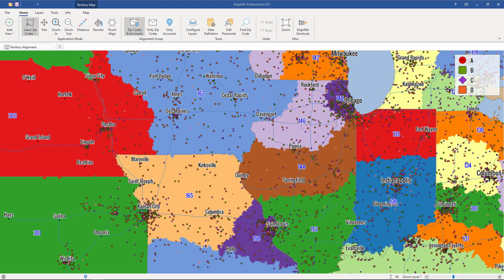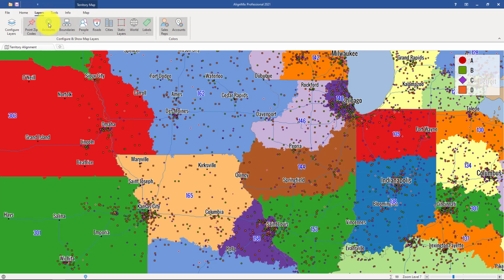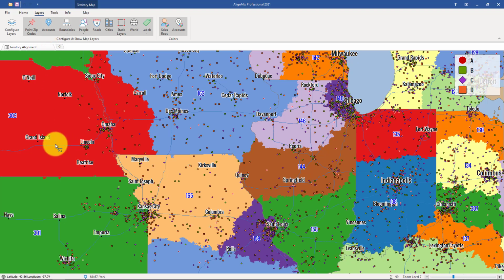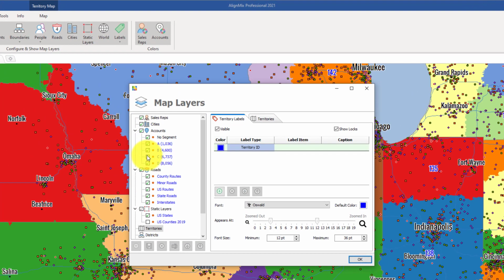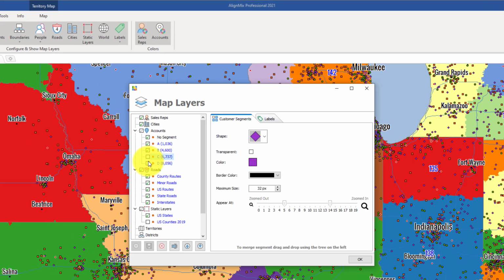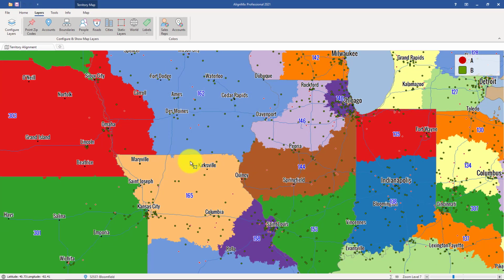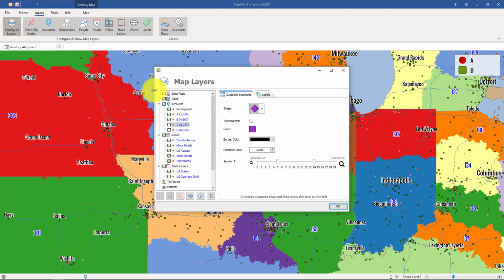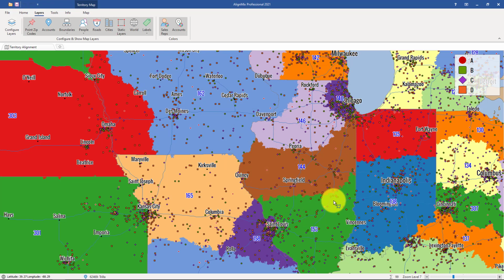Hide Account Icons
Simplified Insights: How to Hide Account Icons in AlignMix | Sales Territory Design Tutorial

Description:
🔍 Dive into the nuances of sales territory management with AlignMix! 🚀 In this tutorial, we unveil the straightforward process of hiding account icons for any imported data set, providing a streamlined approach to sales territory design and optimization.

🗺️ Key Features Explored:
✅ Effortless Data Import: Master the essentials of importing your data into AlignMix, laying the foundation for strategic sales territory analysis.
✅ Hiding Account Icons: Learn how to navigate AlignMix's Layers and Account Icons features, allowing you to selectively hide some or all of your accounts with just a few clicks.

📊 Pro Tip: If you've imported an account segmentation, explore the Configure Layers option to hide or display individual account segments without affecting the entire dataset. For those with accounts without segments, easily show/hide all accounts as needed.

🚀 Why Choose AlignMix for Account Icon Management?
1️⃣ Customizable Insights: Tailor your view by hiding unnecessary account icons, providing a cleaner and more focused representation of your sales territories.
2️⃣ Streamlined Analysis: Effortlessly manage your accounts with the flexibility to show or hide them based on your specific needs, ensuring a seamless and efficient territory optimization process.
3️⃣ Data-Driven Decision-Making: Utilize the power of hidden account icons to make informed decisions that align with your strategic sales goals.

📈 Ready to simplify your sales territory design? Watch our 'Hiding Account Icons' tutorial now!